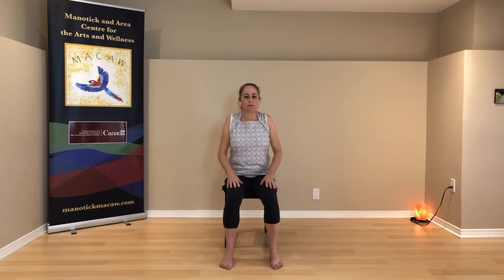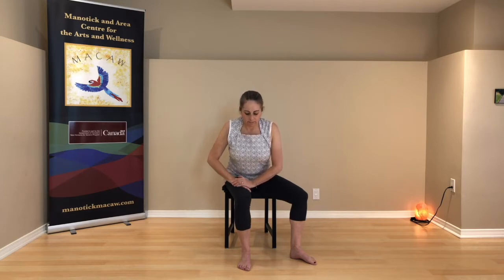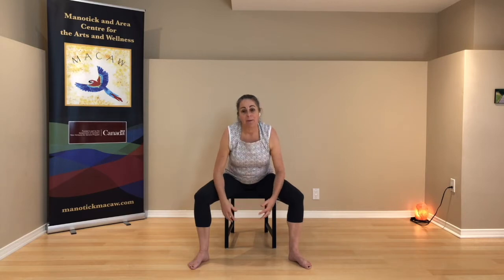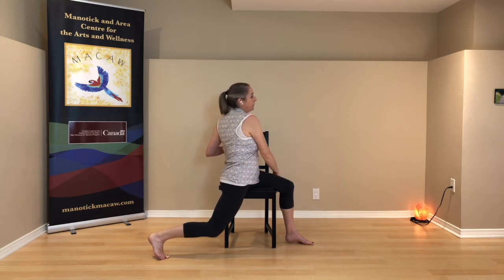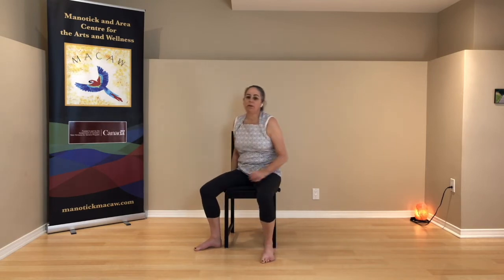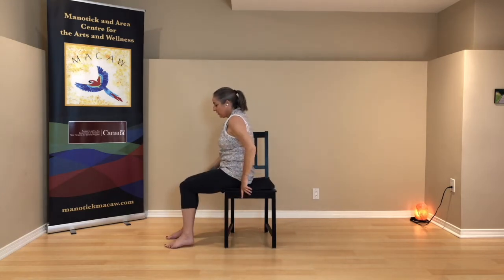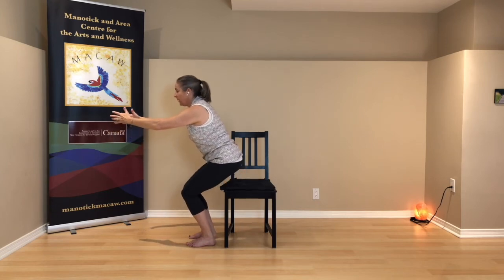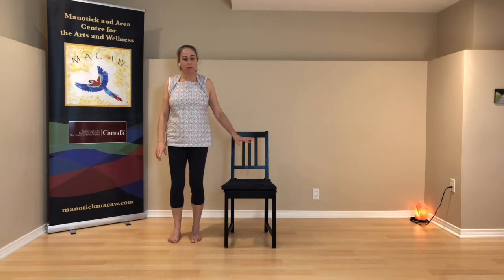Chair Yoga Class 2 Fall 2022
Join our instructor Leanne for a brand new Chair Yoga class.